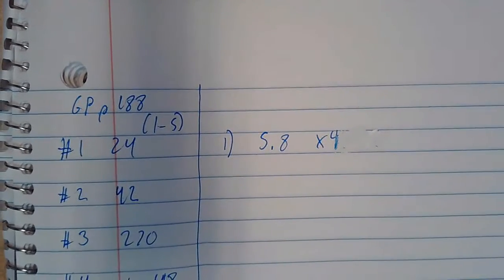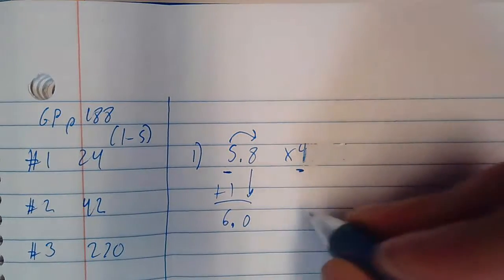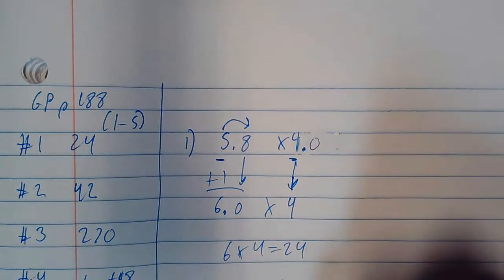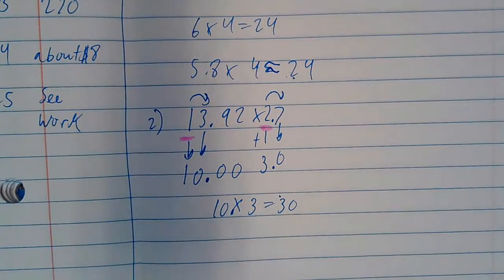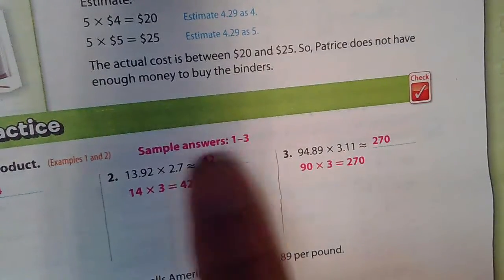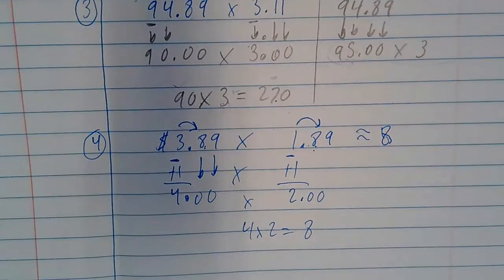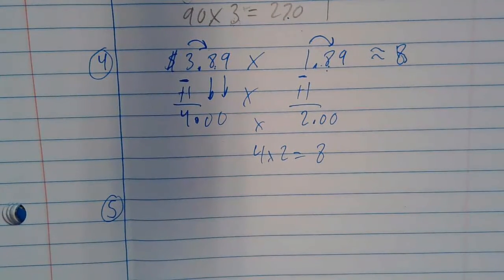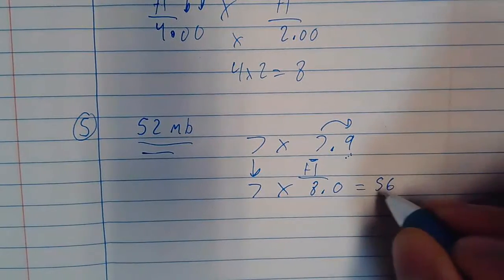6th Grade CA Math Ch 3 Lesson 2: Guided Practice pg 188 ( 1 - 5 )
Standards:
Preparation for 6.NS.3
Practices:
1, 2, 3, 4, 5